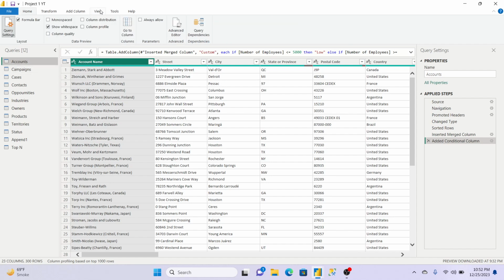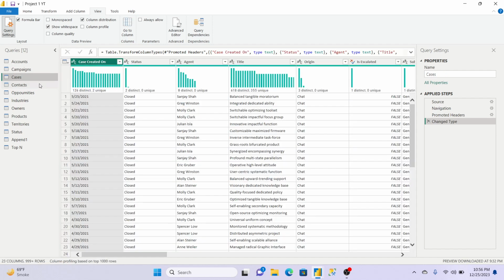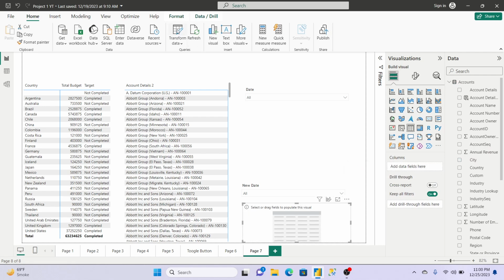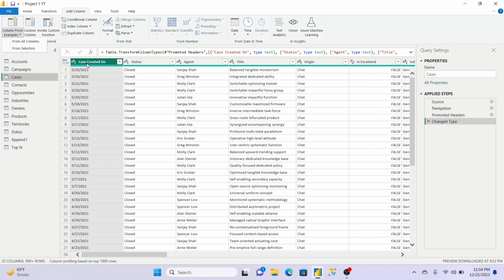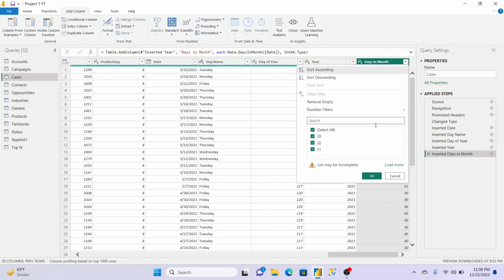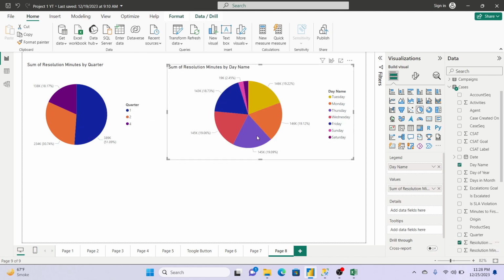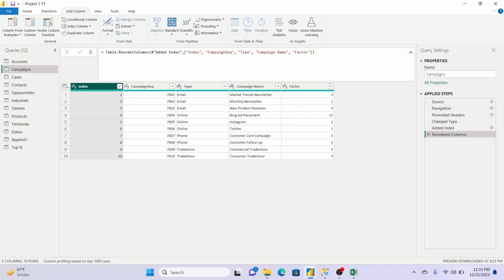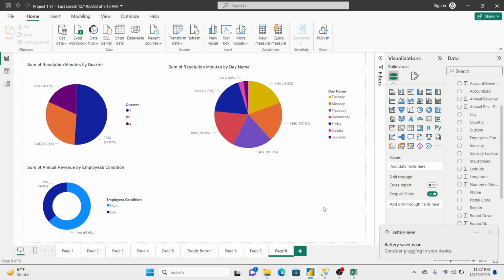Power Query Editor Real Time Project Work | Part - 2 | ETL Power Query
This video is about the Power Query Editor Real-Time Project Part -2. We have explained all the things required in real-time work.

Topics Covered:

End to End Real-time projects from the BA Team, PBI Team, Database Team, and QA Team are shown